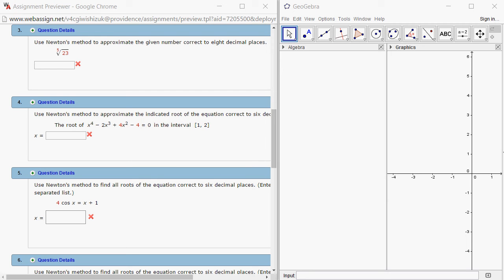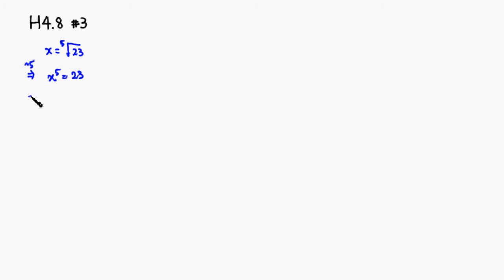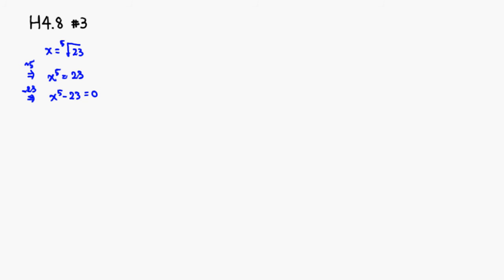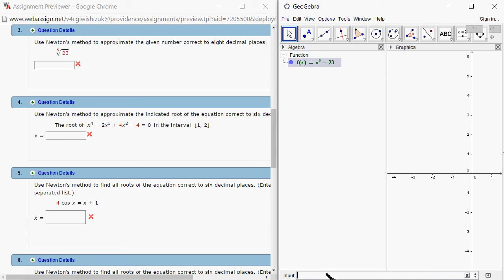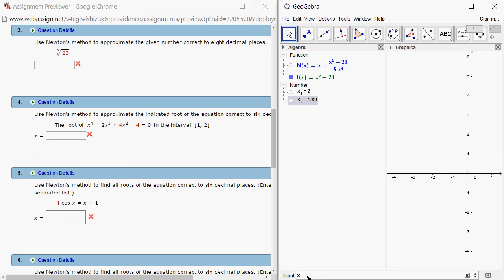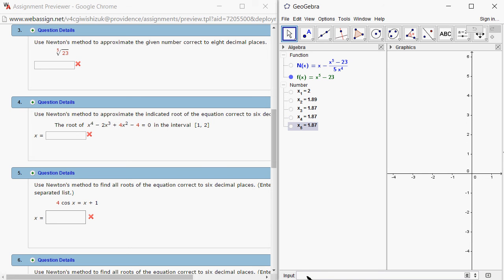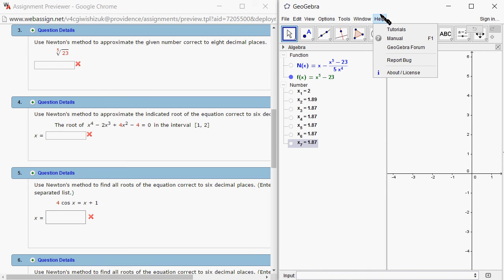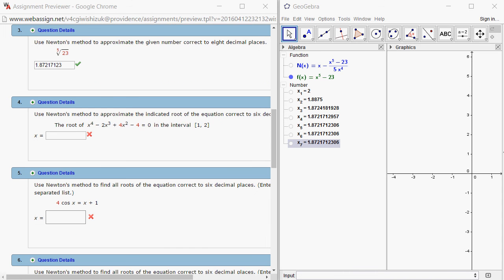MTH 131 H4.8 #3 (Spring 2016)